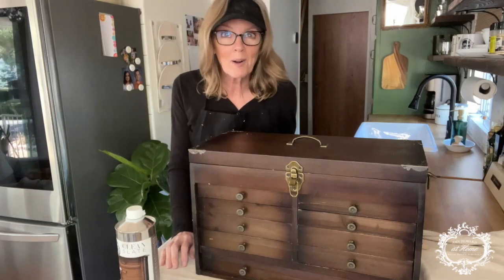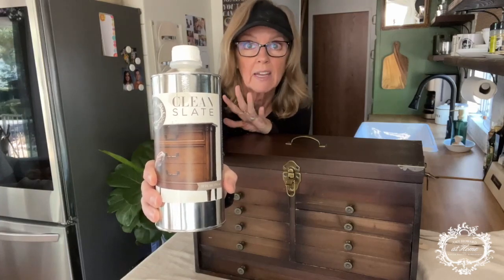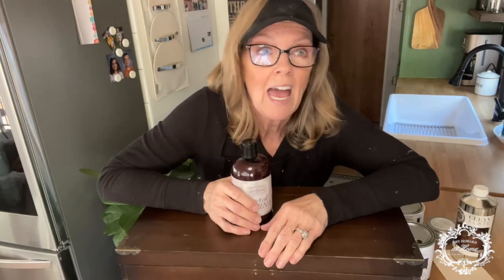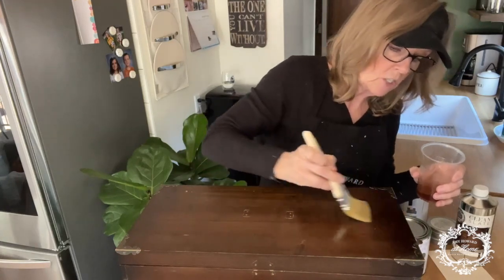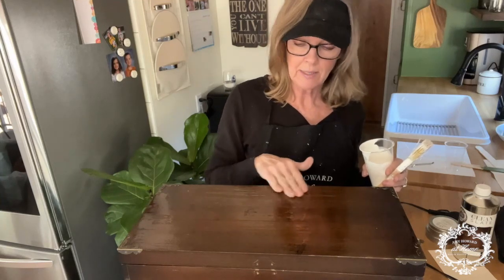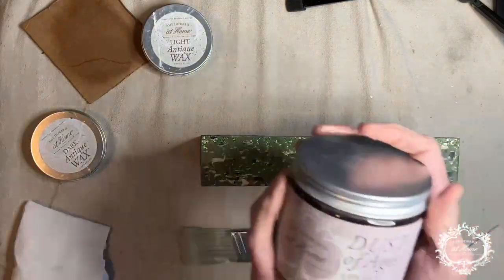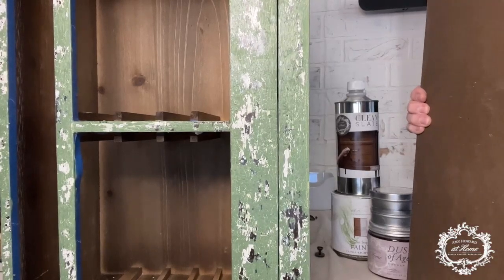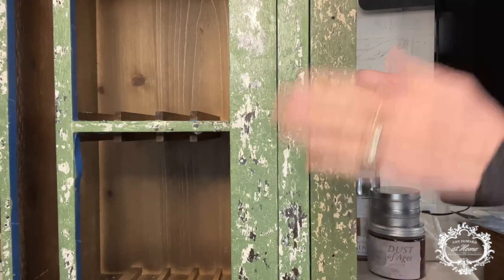Antiqued Chippy Finish Using Cracked Patina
You will not believe the magic that is Amy Howard at Home Cracked Patina. See how Cindy from Something Painted White takes a wooden mechanic box and gives it the yummiest aged look.